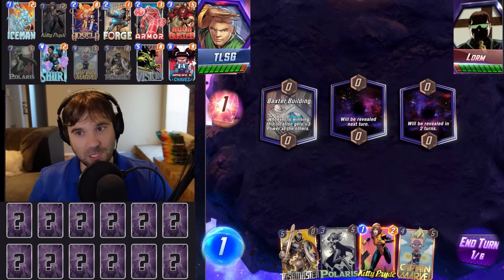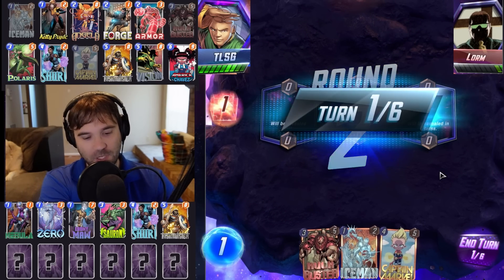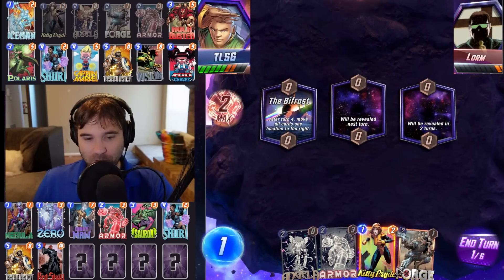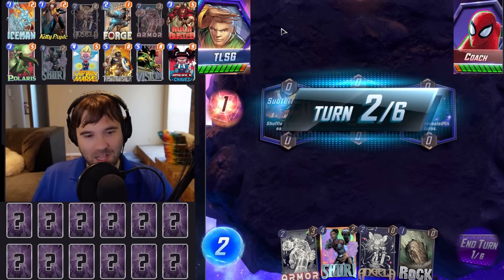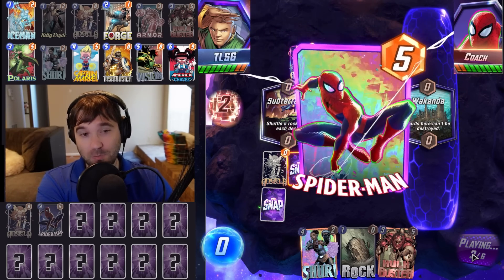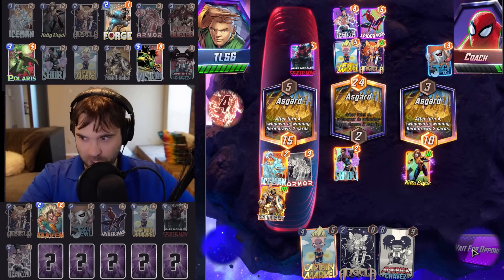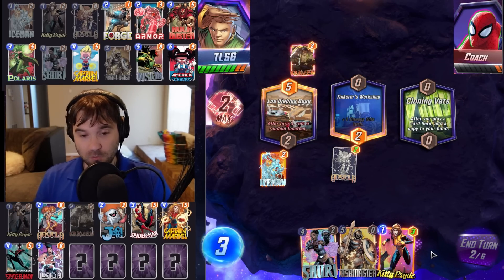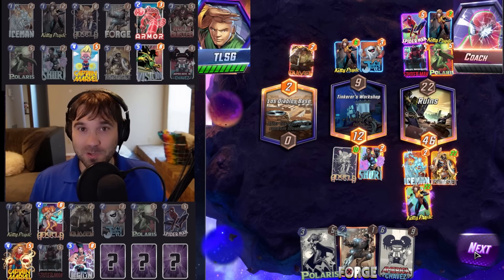They BUFFED This SHURI Deck AGAIN! | Marvel Snap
Today's OTA patch buffed three underperforming cards: Shanna, Crystal, and Forge. I tested Shanna and Crystal, but still haven't found a home for either that feels good so that leaves us with Forge. Forge is a pretty card now especially when paired with brood/sinister or cards that can snowball. I think he will be a good fit for several of these decks now, but today we are using him in a deck that I created during the last OTA that was already performing incredibly well - Kitty Shuri!

Archetype -